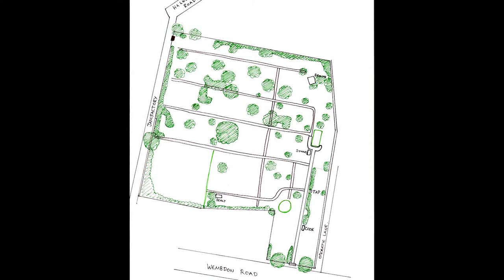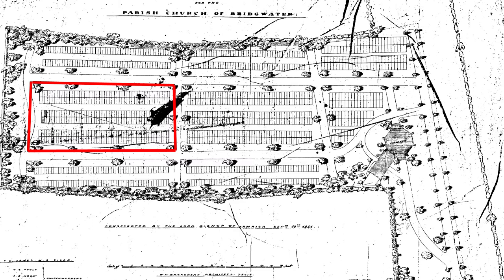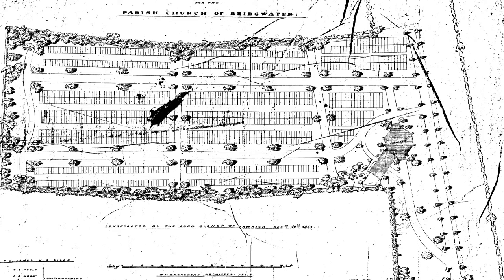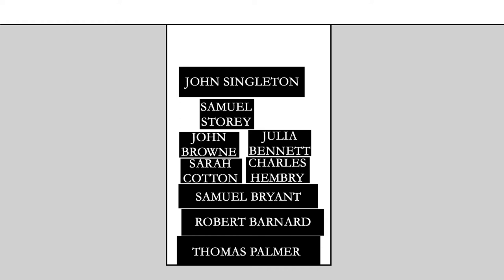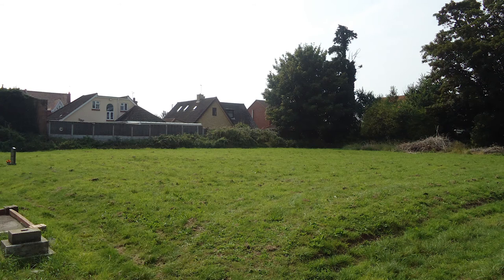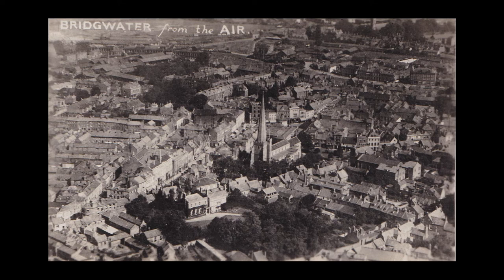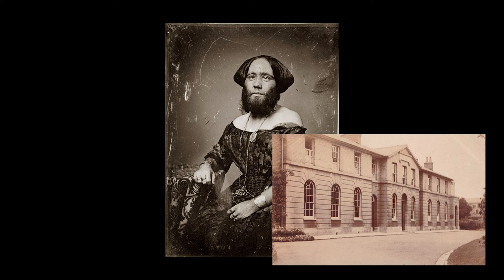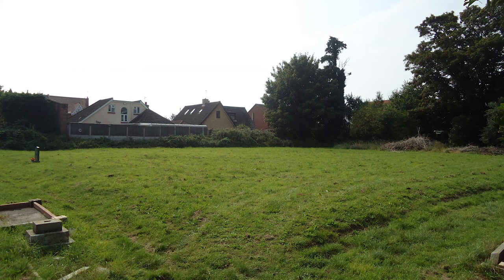2.2 The Paupers' Burial Ground (& Josaphine Clofullia)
**Correction: at 5.06 the first burial was John Briffett, not Biffen.**

In this video we explore the workings of the Paupers' Burial Ground within the Wembdon Road Cemetery and a little about the scope of the Bridgwater Union Workhouse.

And you can buy our little guidebook